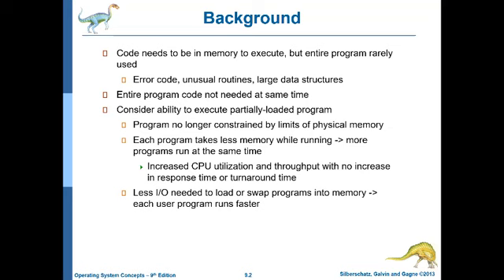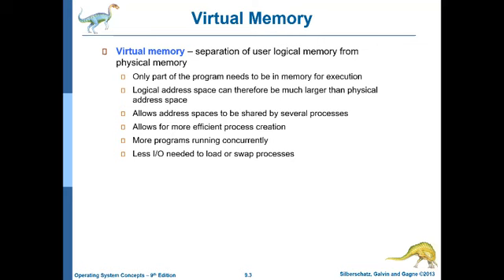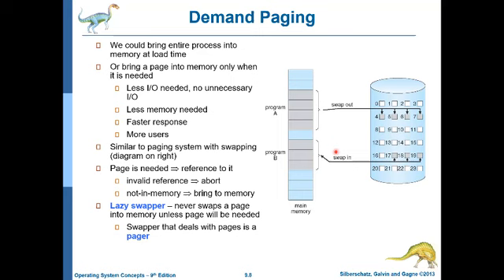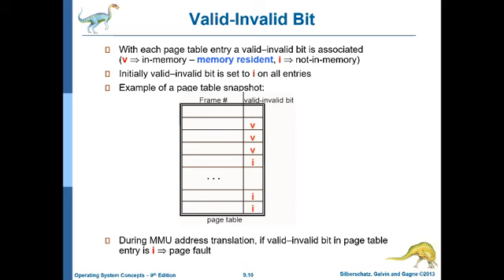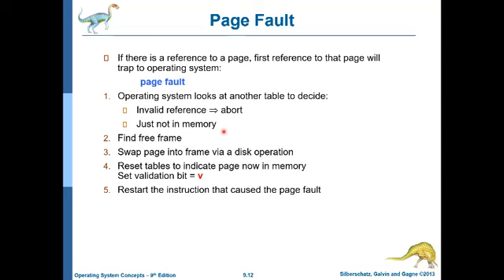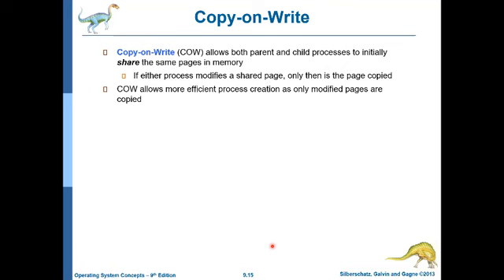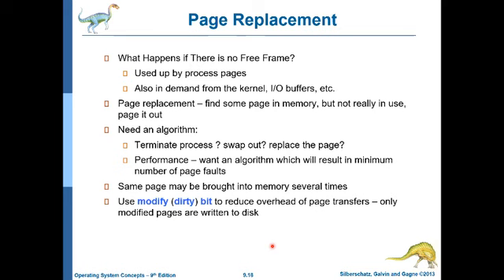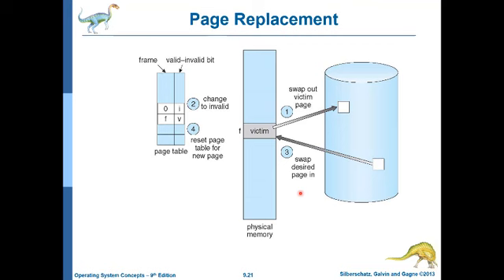Operating Systems Chapter 9 - Virtual Memory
OS - Fall 2019
CCIT, Taif University